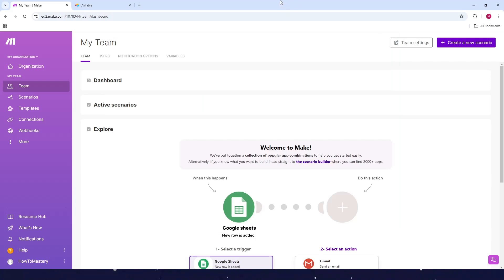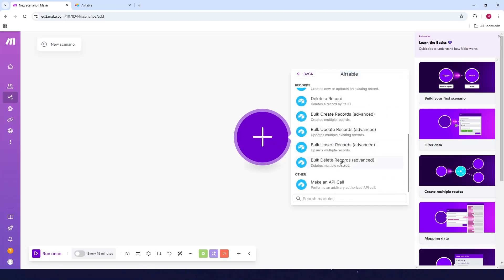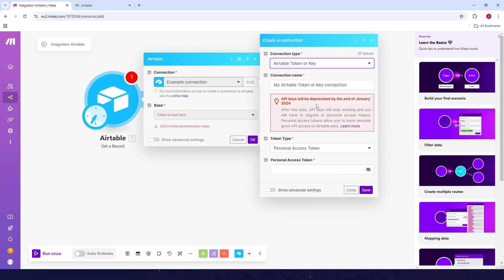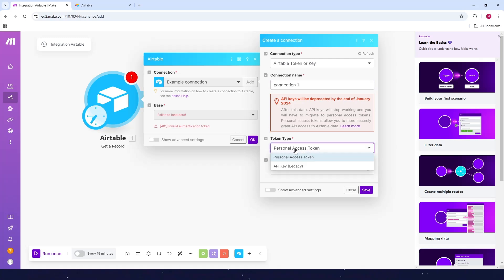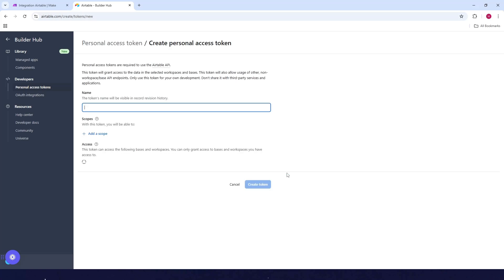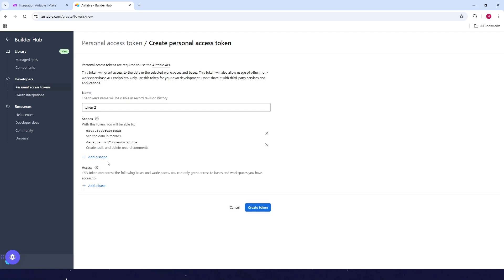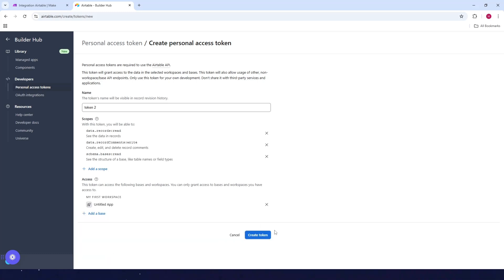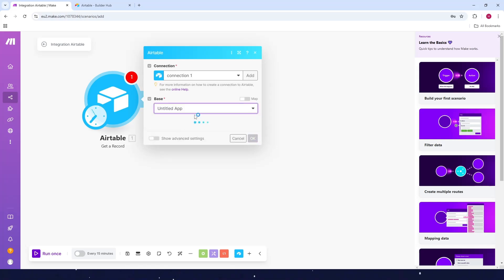How To CONNECT AIRTABLE To MAKE.COM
In this video, I’ll show you how to connect Airtable to Make.com step-by-step. If you’re wondering how to connect my Airtable to Make.com, you’re in the right place! I’ll walk you through the process of integrating Make.com with Airtable and explain everything you need to know. By the end, you’ll be able to automate your workflows easily. Don't miss out on this guide to boost your productivity with Airtable and Make.com!